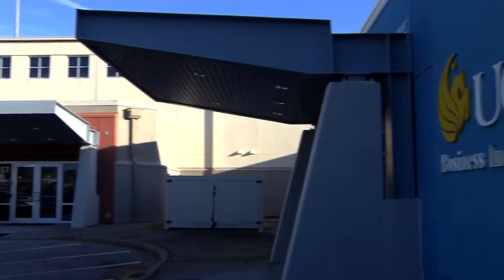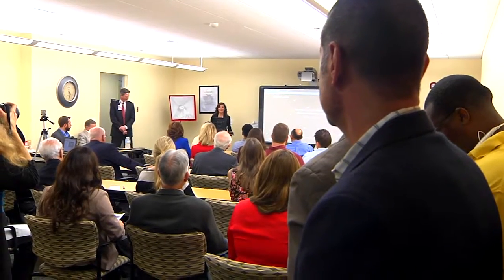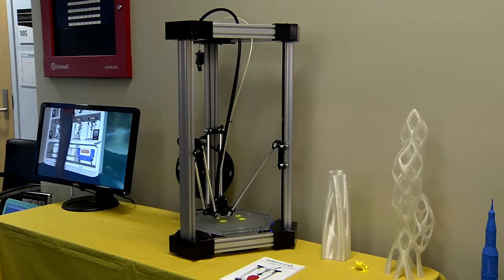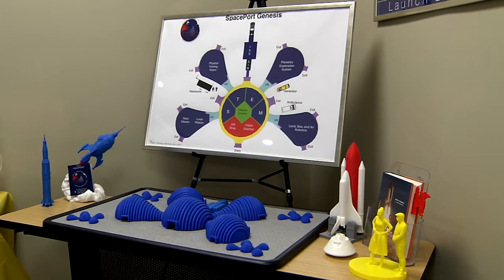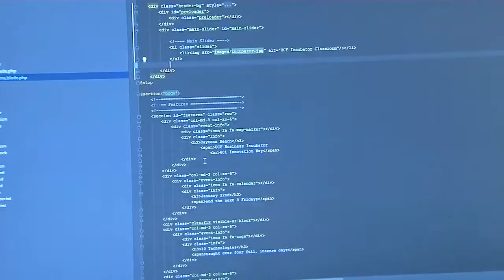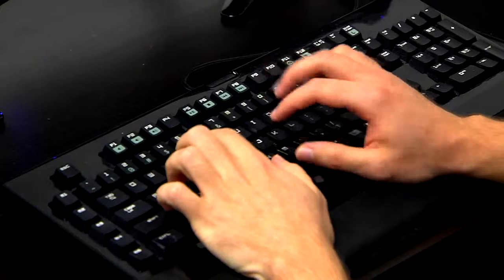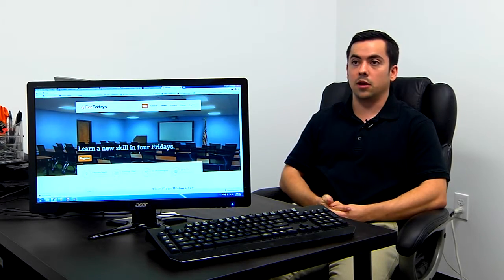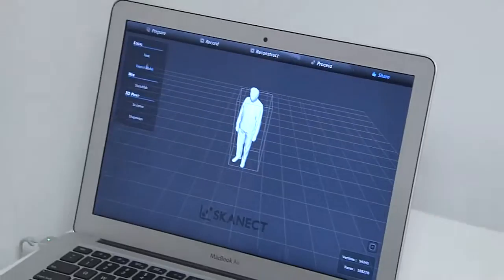Volusia Couny/UCF Small Business Incubator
A visit to some of the newer clients at the Small Business Incubator at the Daytona Beach International Airport.